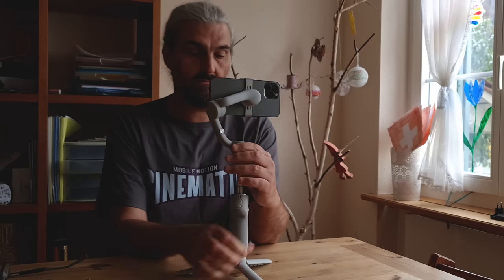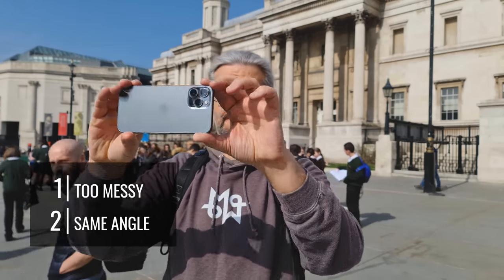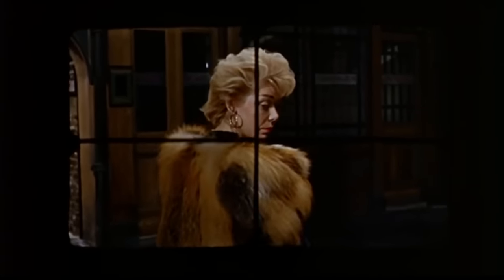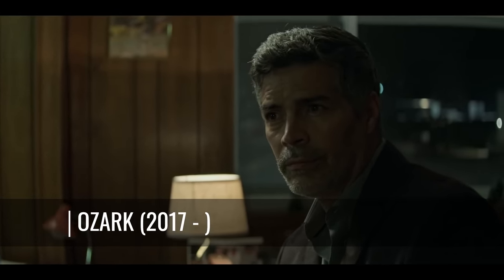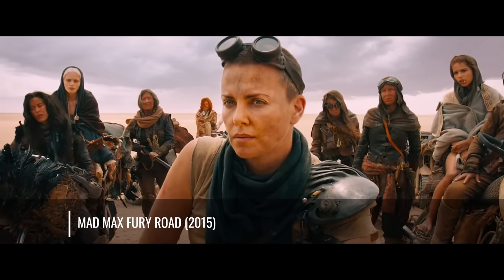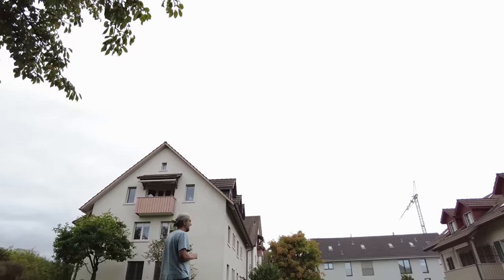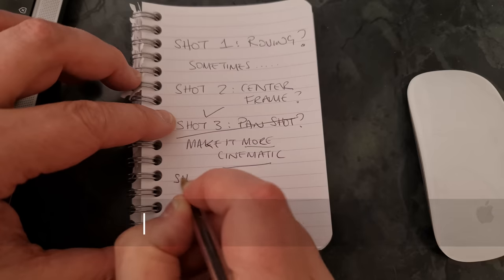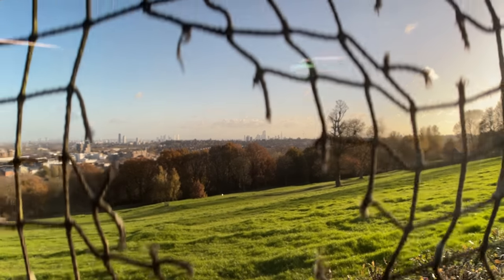5 CINEMATIC Shots with a SMARTPHONE Anyone Can Achieve!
I look at 5 different shots and ask, "are cinematic?" Whether you use a DJI OM 3 4 or 5, a Pocket 2 or a Zhiyun gimbal, or just like smartphone filmmaking, this video is for you.

My 9 Day Beginners Mobile & Gimbal Courses
Mobile & Gimbal courses
Over 50 expert video lessons
📕Color Grading
🎥 Making of a Smartphone Filmmaker Documentary

►Gimbal
Zhiyun Smooth 5
Zhiyun Crane M3

►Microphones
Rode Wireless GO II
Rode Lavalier II

►Mounts / Cases
Manfrotto Tripod Clamp

00:00 Intro
00:46 When this Beginner Shot is Actually Right
02:16 Are You Using This Shot For the Right Reasons?
05:35 A Common Shot That Isn’t Cinematic
07:58 What’s the Point of This Shot?
09:36 How This Shot Can Be More Cinematic
12:01 Breaking News